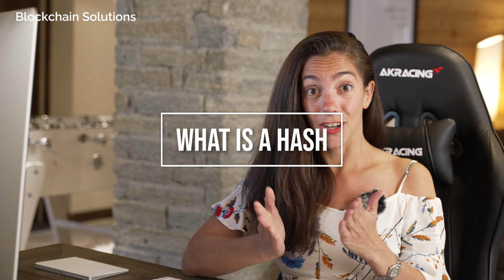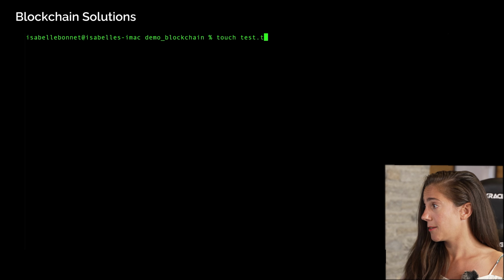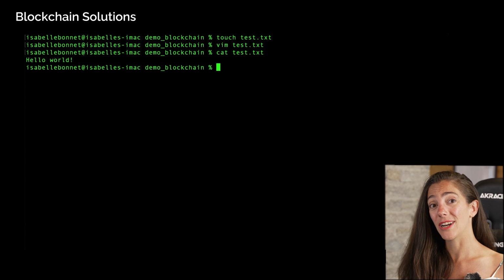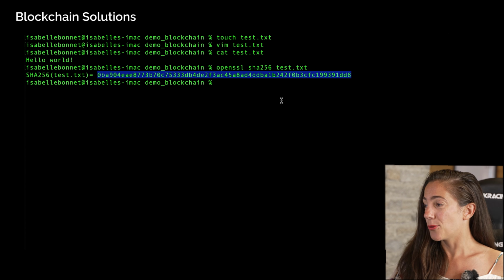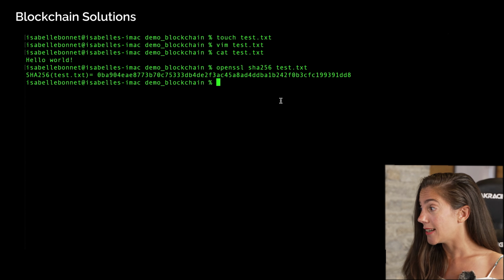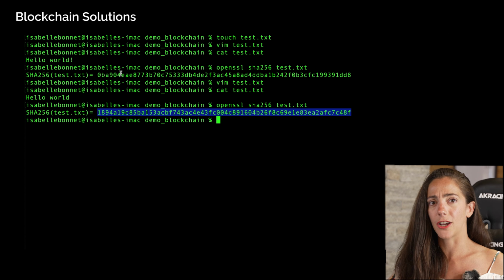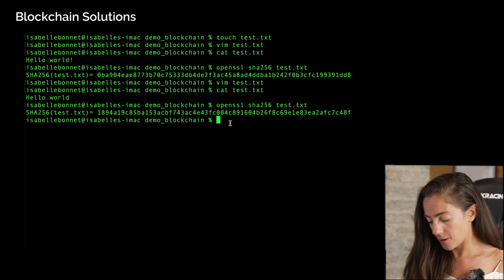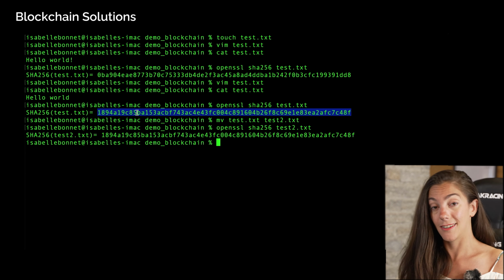What is a hash?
Here is a short demo video to explain this concept which is very useful to understand blockchain technology.